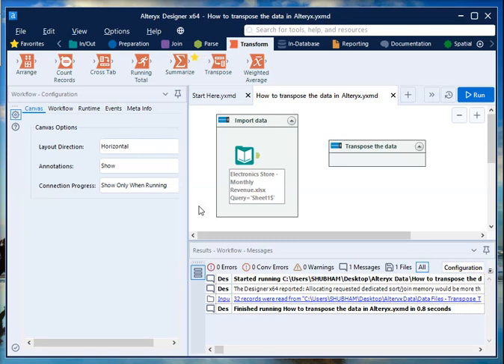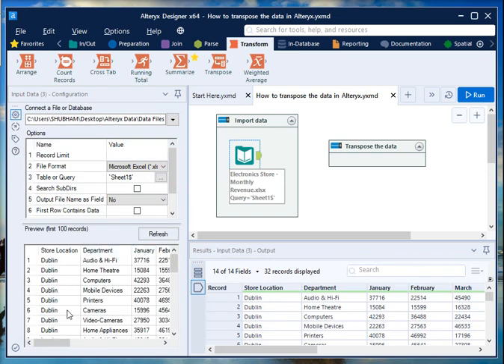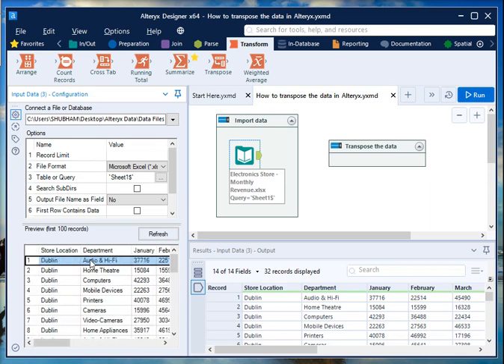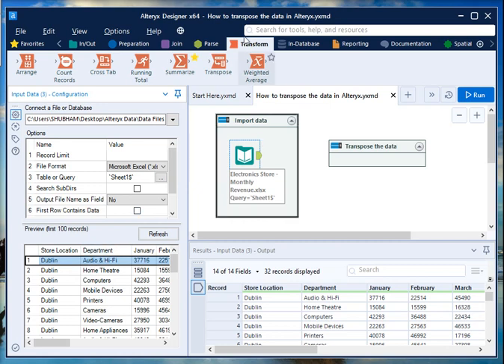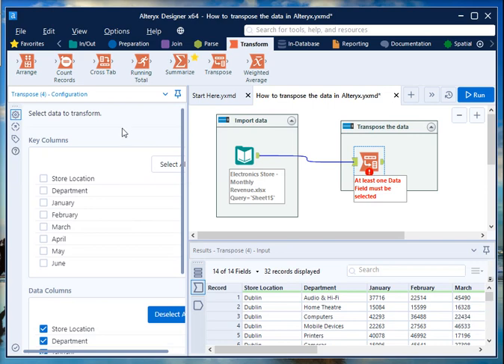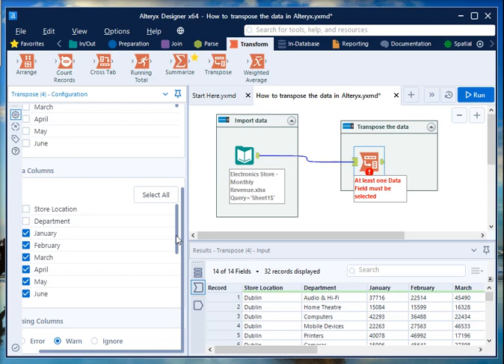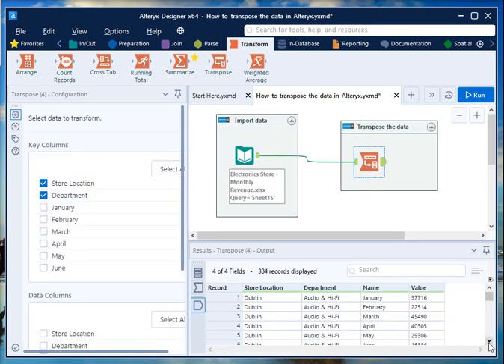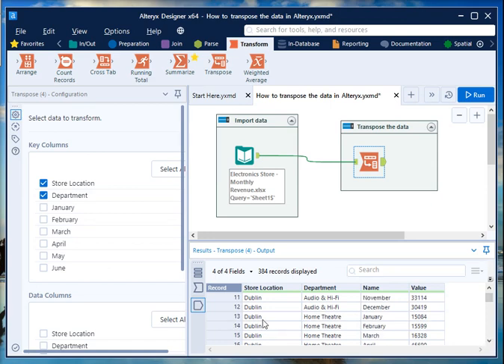Transpose data using transpose tool in Alteryx